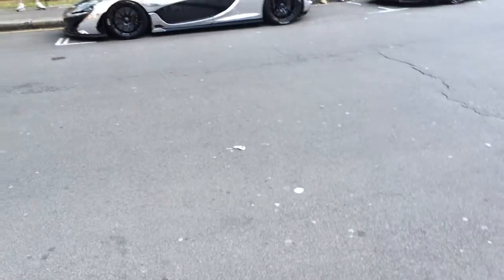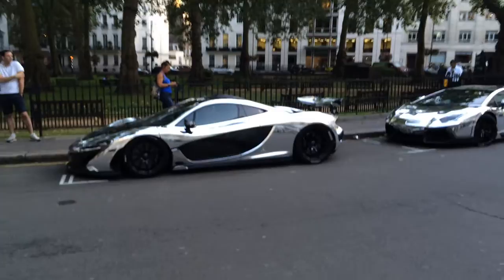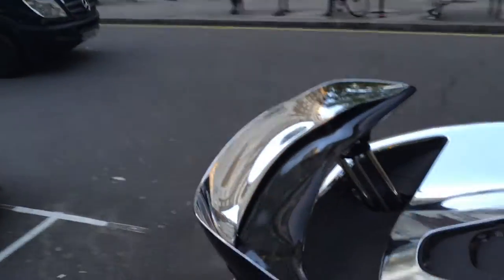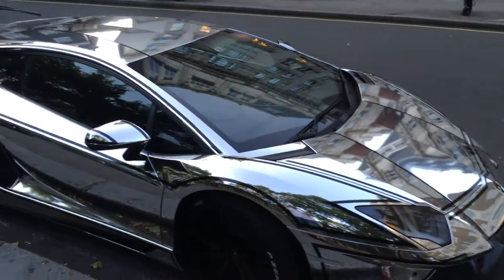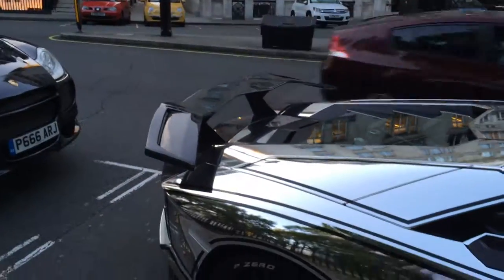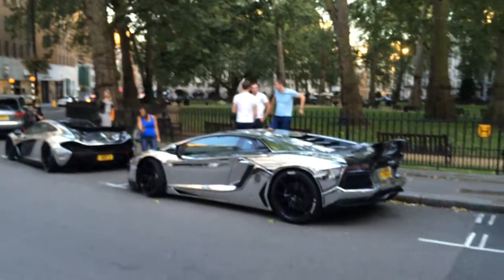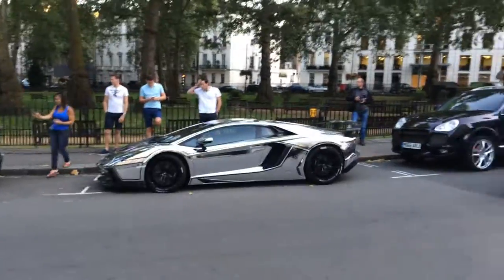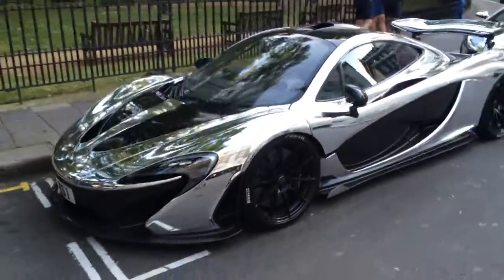Chrome McLaren P1 and Aventador in London part 1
Spotted these 2 crazy cars, The McLaren P1 and the Lamborghini Aventador parked together both dressed in all chrome.